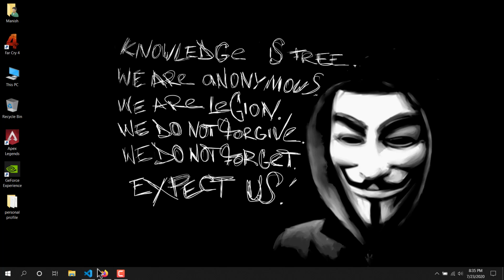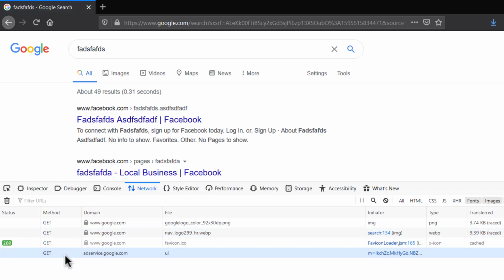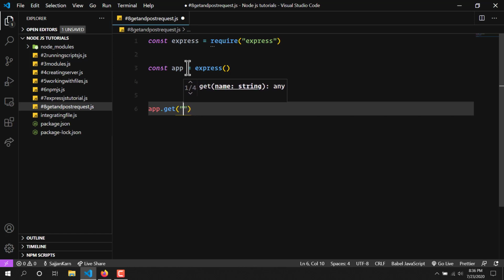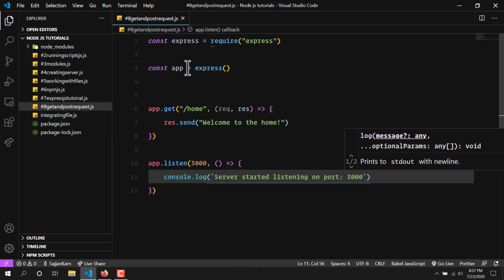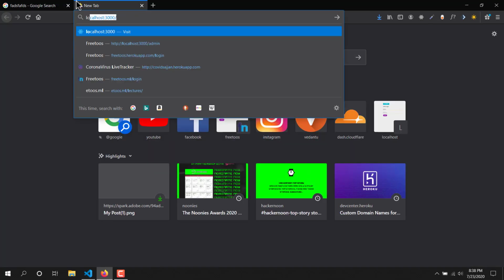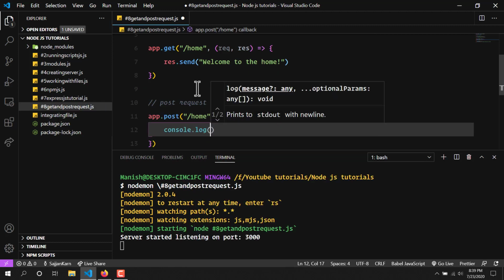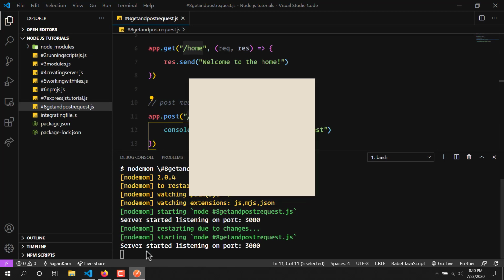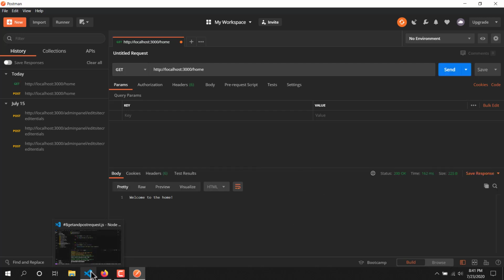#8. What is GET & POST request? How to define GET & POST request in Express js.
In this video we are going to take a dive into get and post request in web development so we are also going to learn how to define get and post request in express.js.